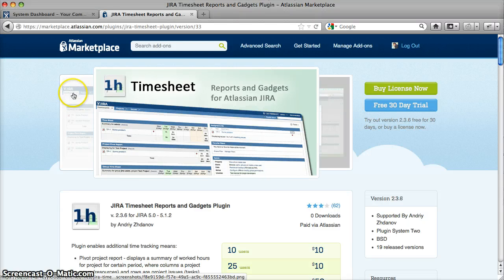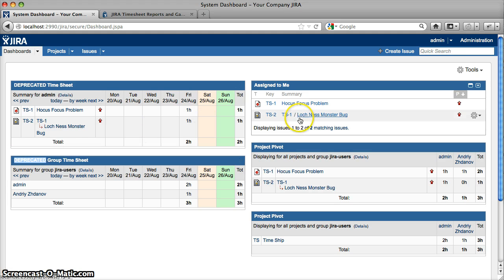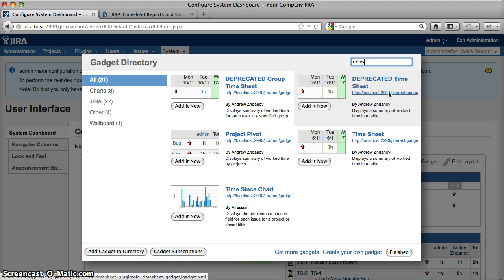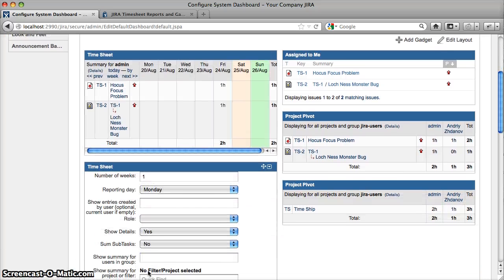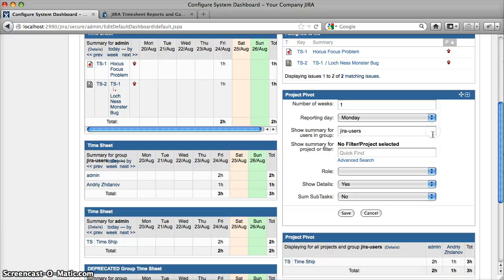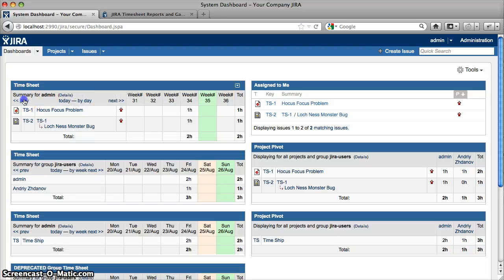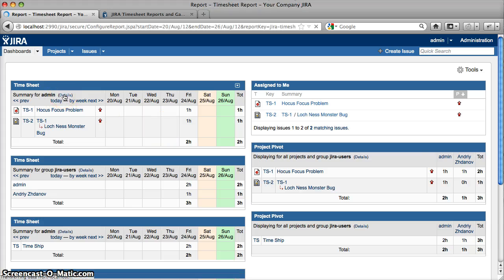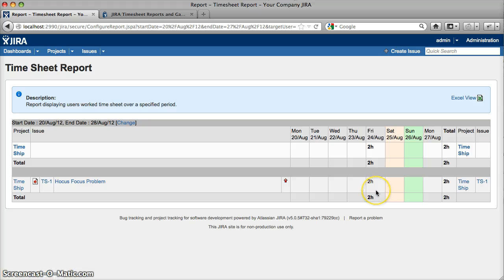Timesheet Reports and Gadgets Add-On 2.3.6 for JIRA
Demonstration of new features added in Timesheet Add-On for JIRA plugin version 2.3.6